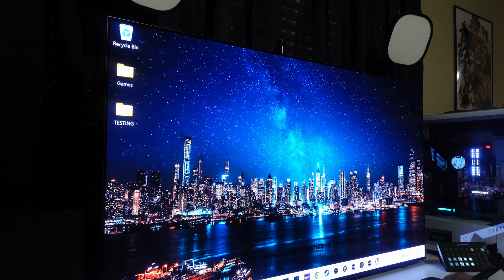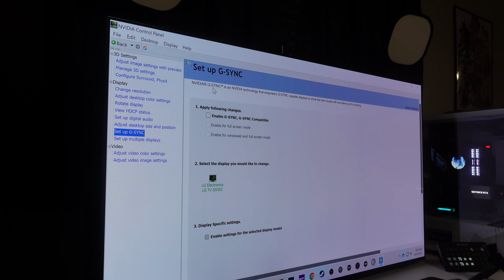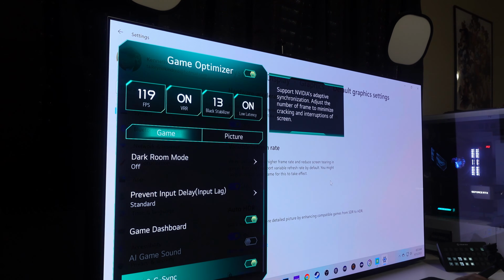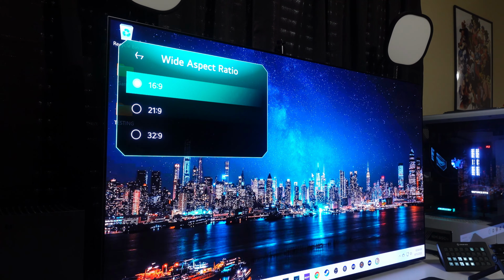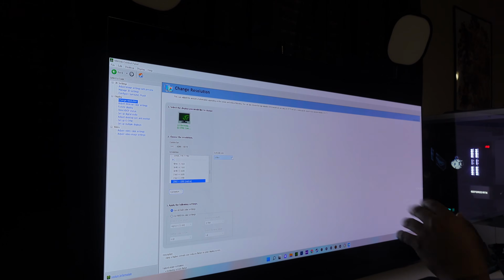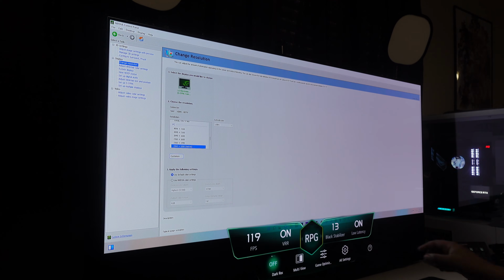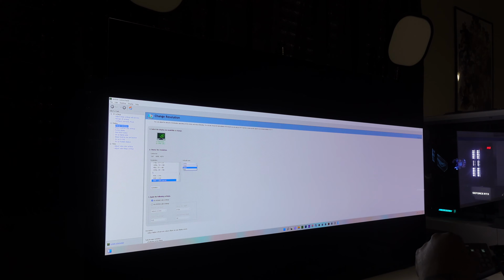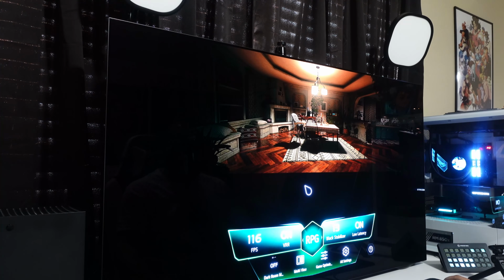55” LG C2 OLED Ultra-Wide | Optimal In-Depth Settings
Today we are taking a look at a feature that is now native within the 2022 C2 and G2 OLED from LG.